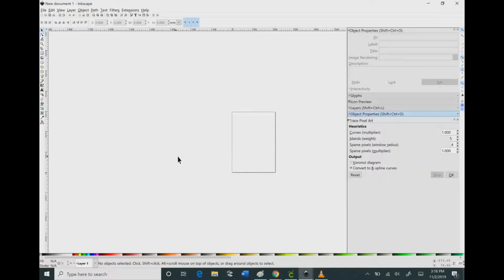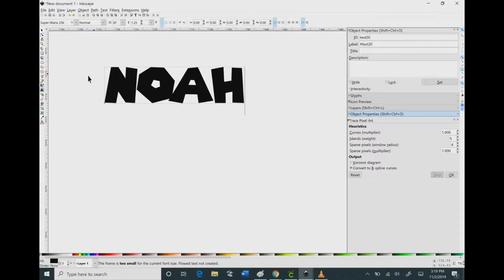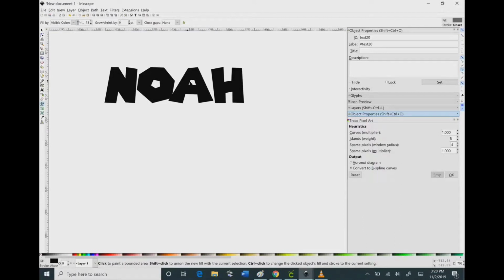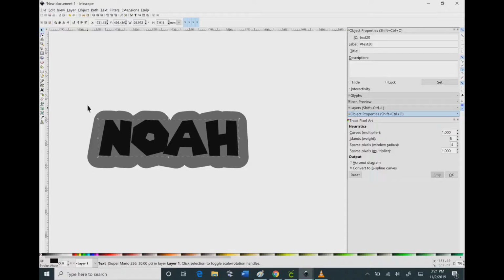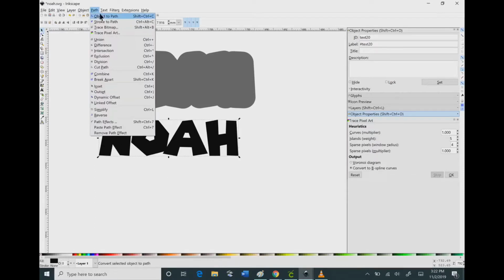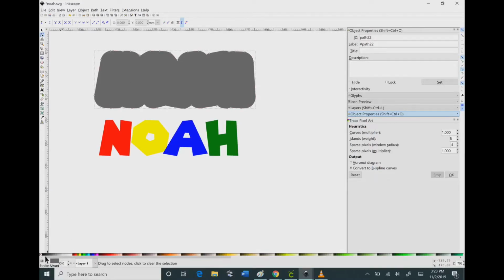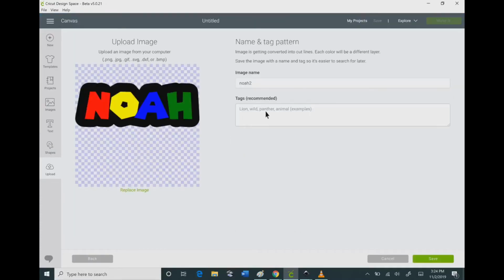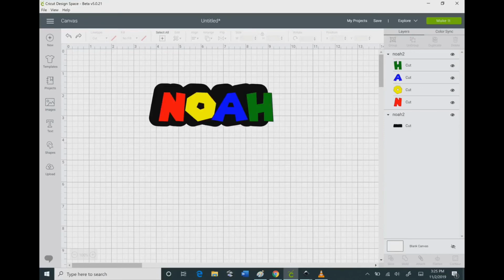How to offset text in inkscape the easy way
Learn how to offset text in inkscape the easy way. Learn how to create a shadow for text using your own system fonts. This is great to layer on a t-shirt.

Learn how to get your downloaded font to show up in inkscape if they are missing

Links to all of the supplies used in my video can be found on my blog.